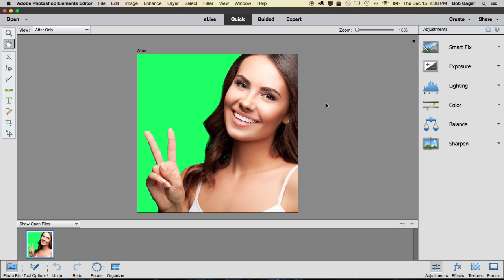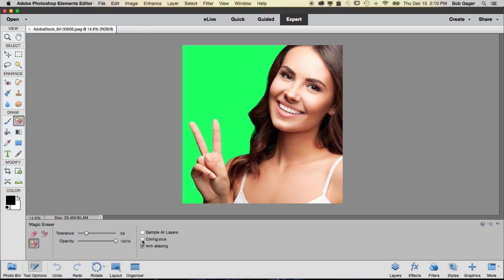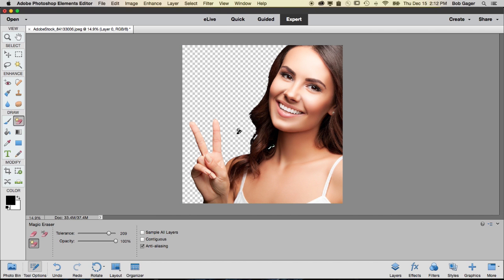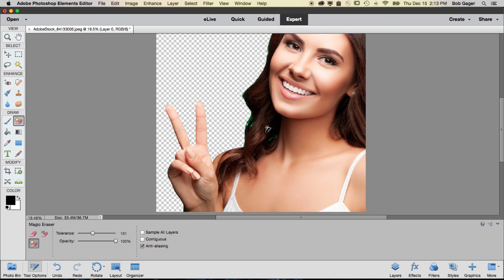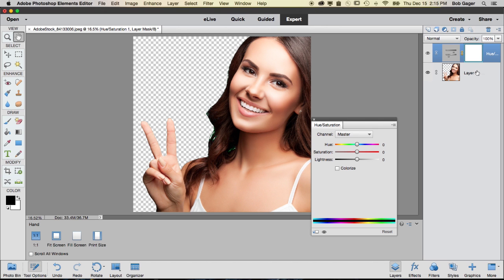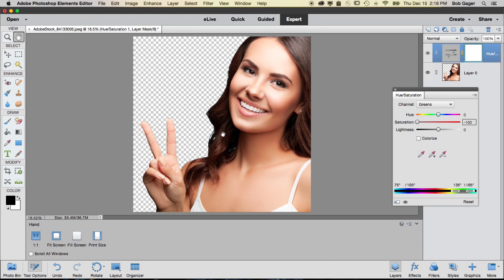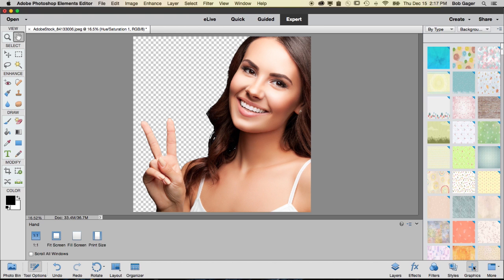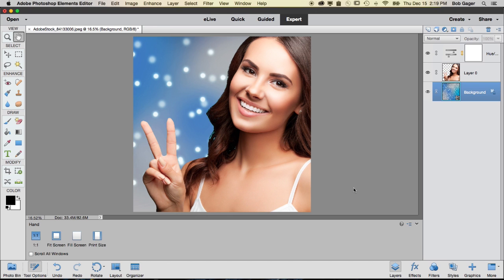Editing Photos with a Green Screen in Photoshop Elements 15